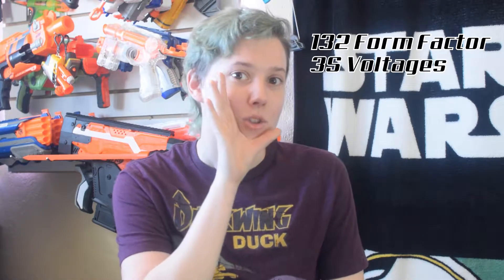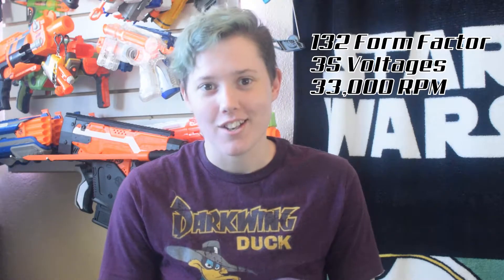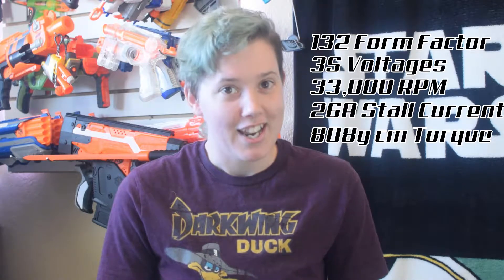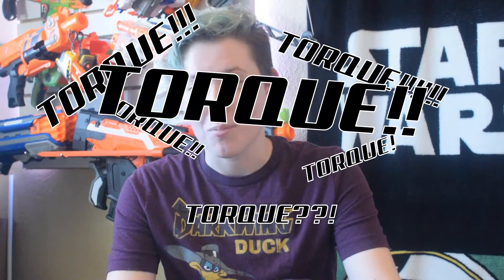Fang Motor Testing Final Thoughts - Watch this for a TL;DR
Some final thoughts after a weeks worth of testing.  We touch on PLA cages, crush rates, specs, and recommended setups.  Motors will be for sale on 6/16